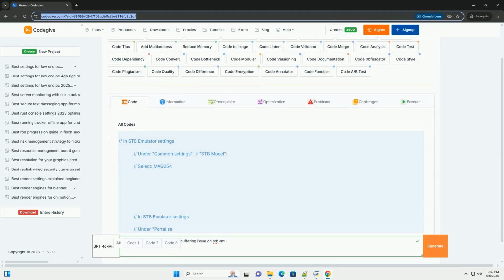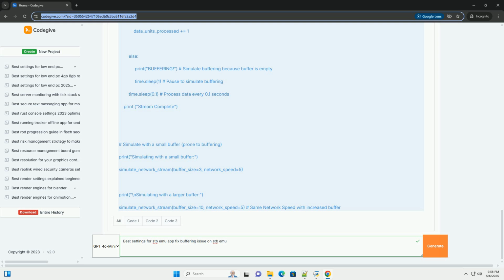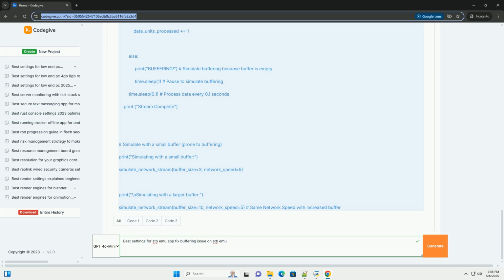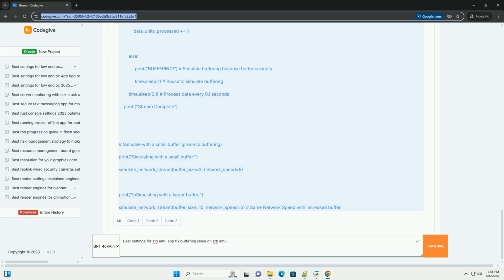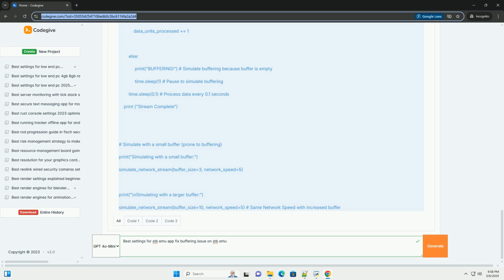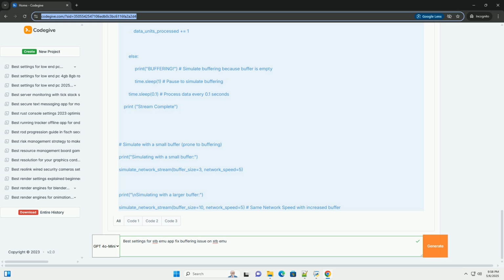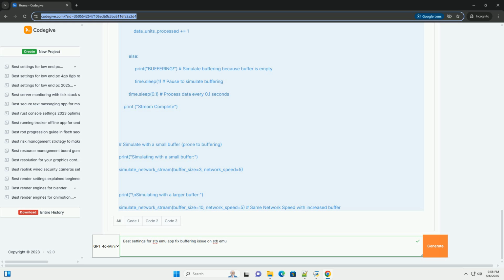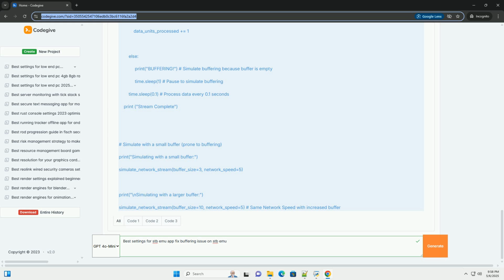Best settings for stb emu app fix buffering issue on stb emu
comprehensive guide to troubleshooting buffering issues on stb emulator

buffering issues in stb emulator can be frustrating. they disrupt your viewing experience and prevent you from enjoying your iptv service. this comprehensive guide aims to equip you with a thorough understanding of the common causes of buffering and provide you with practical solutions to minimize or eliminate them.  we'll cover everything from basic network checks to advanced settings adjustments, and even delve into server-side considerations (though these are typically beyond the user's control).

**i. understanding the root causes of buffering:**

buffering occurs when the rate at which your stb emulator device receives data from the iptv server is slower than the rate at which it's trying to play the video.  this leads to gaps in the playback and the dreaded buffering icon.  several factors can contribute to this:

1.  **internet connection speed:**  the most obvious culprit.  insufficient bandwidth makes it difficult to stream high-quality video smoothly.
2.  **network congestion:**  even with a fast internet connection, your network might be congested.  this means multiple devices are simultaneously using your bandwidth, reducing the available speed for stb emulator.
3.  **wi-fi issues:** wi-fi can be unreliable, especially if there's interference or the signal is weak.  a wired ethernet connection is almost always more stable and faster.
4.  **server-side issues (iptv provider):** the iptv server itself might be overloaded, experiencing technical problems, or located far away geographically.  this is outside your direct control.
5.  **stb emulator settings:** incorrect or suboptimal settings in the stb emulator app can contribute to buffering.
6.  **device performance:**  an old or underpowered device might struggle to decode and play high-definition streams.
7.  **vpn usage:**  while vpns can improve privacy, they can also add latency and reduce speed, especially if the vpn server is  ...